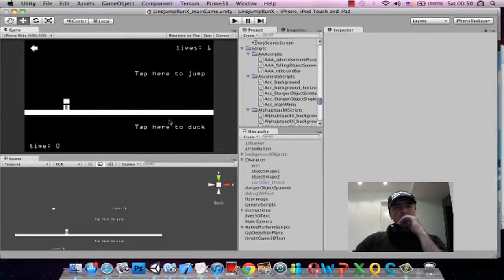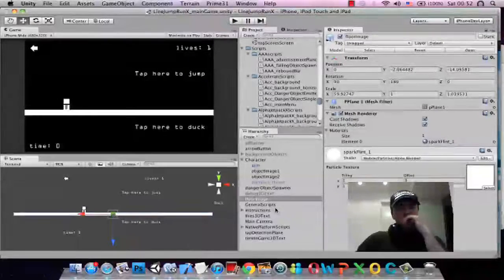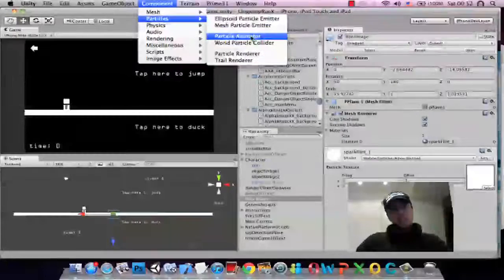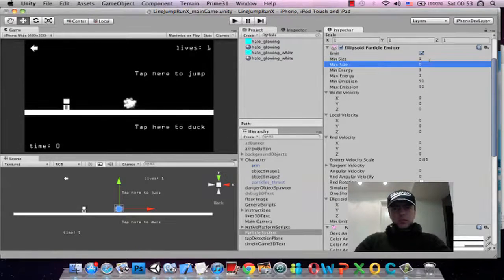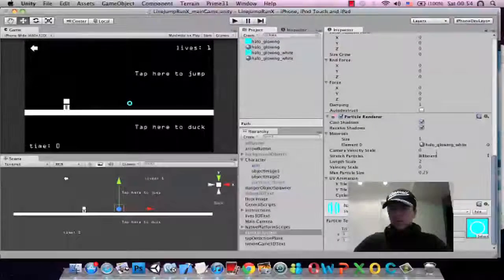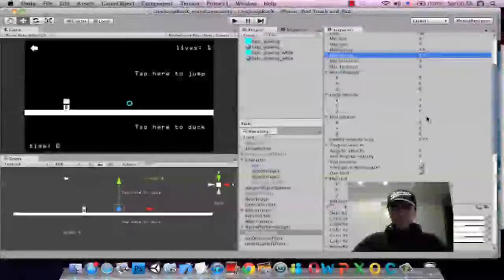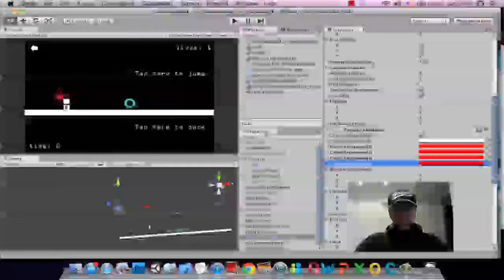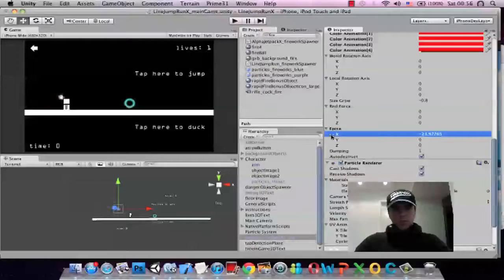How to make mobile games - Unity iPhone dev - Developer diary - Temple Jump Run X - part 2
The making of Temple Jump Run X for iPhone and Android. It's now available for free on iPhone and Android. Simply search for Temple Jump Run X in the iPhone or Android app store.

Happy Gaming
Martin